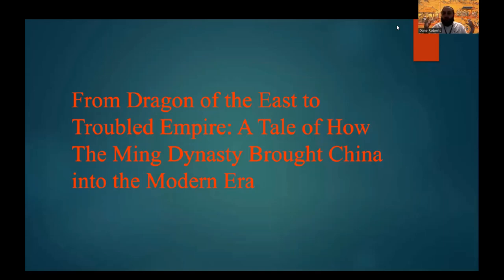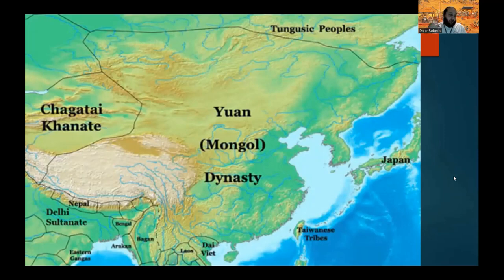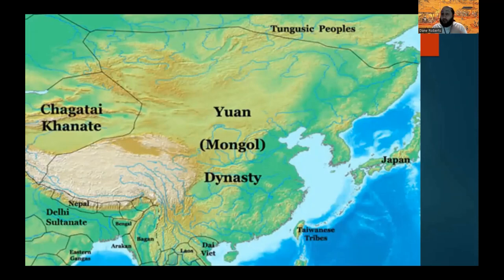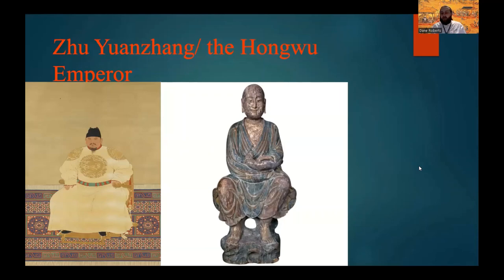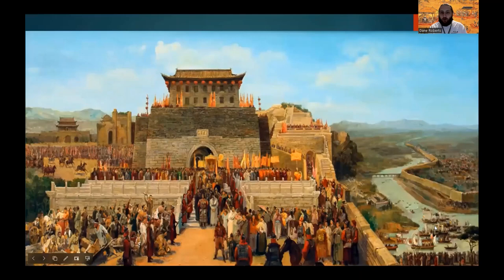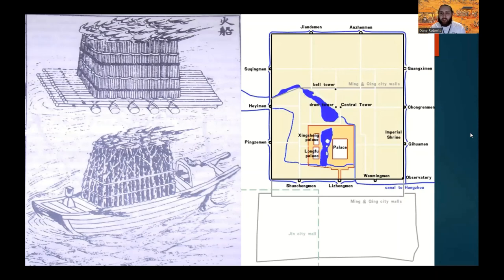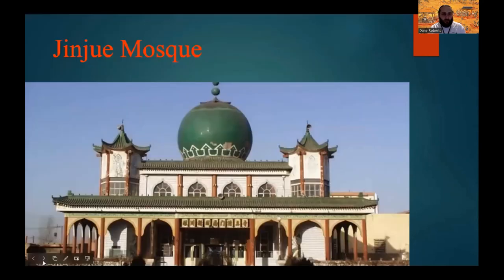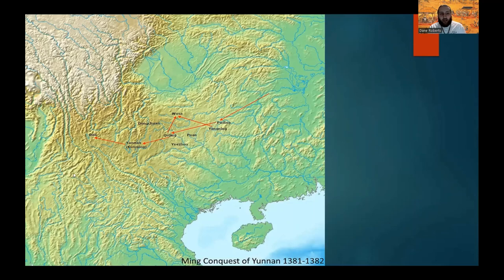From Dragon of the East to Troubled Empire: A History of the Ming Dynasty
In this video, I talk about how the Ming Dynasty of China Initiated East Asia's Entrance into the Modern World.

Sources:

Andrade, Tonio. “Cannibals with Cannons: The SinoPortuguese Clashes of 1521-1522 and the Early Chinese Adoption of Western Guns.” Journal of early modern history 19 (2005): 311–35.

Andrade, Tonio. How Taiwan Became Chinese: Dutch, Spanish, and Han Colonization in the Seventeenth Century. New York, NY: Columbia University Press, 2005.

Andrade, Tonio Adam. “The Arquebus Volley Technique in China, c. 1560: Evidence from the Writings of Qi Jiguang.” (2015).

Andrade, Tonio. “The Company’s Chinese Pirates: How the Dutch East India Company Tried to Lead a Coalition of Pirates to War against China, 1621–1662.” Journal of World History 15, no. 4 (December 2004): 415–44.

Andrade, Tonio. The Gunpowder Age: China, Military Innovation, and the Rise of the West in World History. United Kingdom: Princeton University Press, 2016.

Atwell, William S. “Another Look at Silver Imports into China, ca. 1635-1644.” Journal of World History 16, no. 4 (2005): 467–89.

Atwell, William S. “Time, Money, and the Weather: Ming China and the ‘Great Depression’ of the Mid-Fifteenth Century.” The Journal of Asian Studies 61, no. 1 (2002): 83–113.

Barfield, Thomas Jefferson. The perilous frontier: nomadic empires and China. Cambridge: B. Blackwell, 1989.

Bell Yung. “An Audience of One: The Private Music of the Chinese Literati.” Ethnomusicology 61, no. 3 (2017): 506–39.

Berg, Daria. Women and the Literary World in Early Modern China, 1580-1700. United Kingdom: Taylor & Francis, 2013.

Bray, Francesca. Science and civilisation in China / Joseph Needham Vol. 6. Pt. 2. Agriculture.Biology and biological technology. 2004.

Brook, Timothy. The Confusions of Pleasure: Commerce and Culture in Ming China. Germany: University of California Press, 1998.

Brook, Timothy., Brook, Professor of History and Republic of China Chair Timothy. The Troubled Empire: China in the Yuan and Ming Dynasties. United Kingdom: Harvard University Press, 2010.

Chen, Gilbert Z. “Castration and Connection: Kinship Organization among Ming Eunuchs.” Ming Studies 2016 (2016): 27 - 47.

Dardess, John W. Confucianism and Autocracy: Professional Elites in the Founding of the Ming Dynasty. United Kingdom: University of California Press, 1983.

Dardess, John W. Ming China, 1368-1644: A Concise History of a Resilient Empire. United States: Rowman & Littlefield, 2012.

Ebrey, Patricia Buckley., Walthall, Anne. East Asia: A Cultural, Social, and Political History. United States: Cengage Learning, 2013.

Elman, Benjamin A. A Cultural History of Civil Examinations in Late Imperial China. University of California Press, 2000.

Elman, Benjamin A. “Political, Social, and Cultural Reproduction via Civil Service Examinations in Late Imperial China.” The Journal of Asian Studies 50, no. 1 (1991): 7–28.

Farmer, Edward L., Farmer, Edward L. Zhu Yuanzhang and Early Ming Legislation: The Reordering of Chinese Society Following the Era of Mongol Rule. Germany: E.J. Brill, 1995.

Fagan, Brian. The Little Ice Age: How Climate Made History 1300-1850. United States: Basic Books, 2019.

Finlay, Robert. “The Voyages of Zheng He: Ideology, State Power, and Maritime Trade in Ming China.” Journal of The Historical Society 8, no. 3 (2008): 327–47. doi:10.1111/J.1540-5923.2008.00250.X.

Flynn, Dennis Owen, and Arturo Giraldez. "Cycles of Silver: Global Economic Unity through the Mid-Eighteenth Century." Journal of World History 13, no. 2 (2002): 391-427. doi:10.1353/jwh.2002.0035.

George H. C. Wong. “China’s Opposition to Western Science during Late Ming and Early Ch’ing.” Isis 54, no. 1 (1963): 29–49.

Gwei-Djen, Lu., Wang, Ling., Needham, Joseph. Science and Civilisation in China: Volume 4, Physics and Physical Technology, Part 3, Civil Engineering and Nautics. Taiwan: Cambridge University Press, 1971.

Hagras, Hamada Muhammed. “THE MING COURT AS PATRON OF THE CHINESE ISLAMIC ARCHITECTURE: THE CASE STUDY OF THE DAXUEXI MOSQUE IN XI’AN.” (2019).

Huang, Ray. 1587, a Year of No Significance: The Ming Dynasty in Decline. United Kingdom: Yale University Press, 1981.

Hung, Hing Ming. From the Mongols to the Ming Dynasty: How a Begging Monk Became Emperor of China, Zhu Yuan Zhang. United States: Algora Publishing, 2016.

Hucker, Charles O. “Governmental Organization of The Ming Dynasty.” Harvard Journal of Asiatic Studies 21 (1958): 1–66.

Innovation in Chinese Medicine. Kiribati: Cambridge University Press, 2001.

Jiang, Yonglin. The Mandate of Heaven and The Great Ming Code. United States: University of Washington Press, 2011.